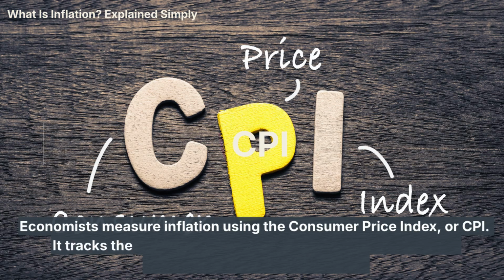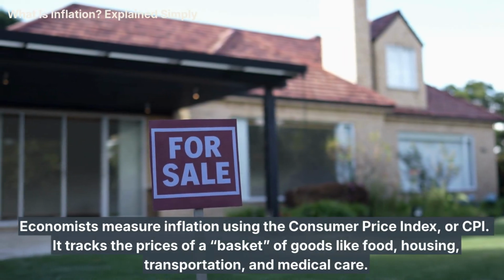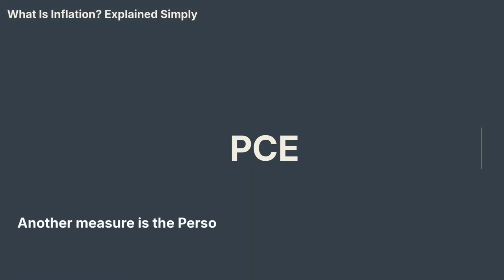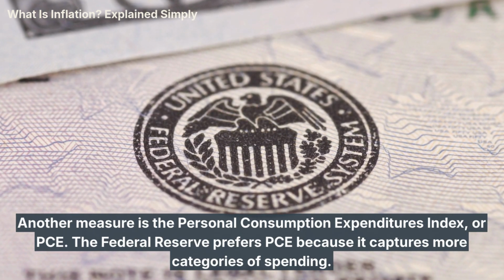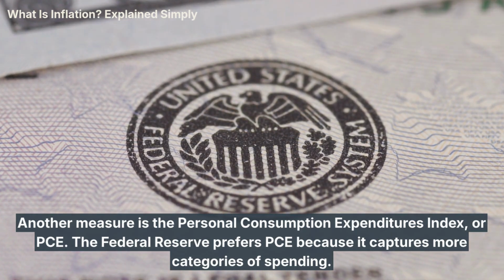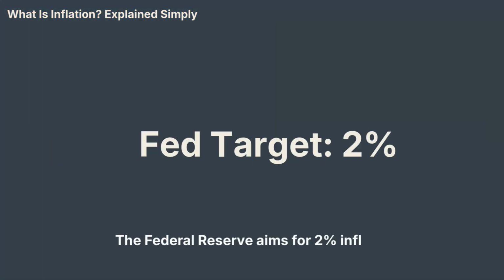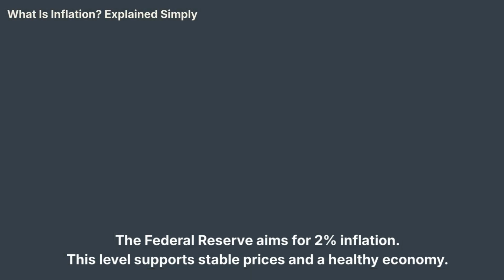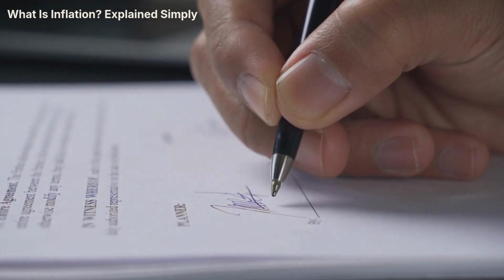How Inflation Works (And Why It Affects Everything)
Inflation affects the price of groceries, rent, gas, and nearly everything you buy — but what is it really?
In this video, we break down inflation in a simple, clear, and accurate way using real data from the Federal Reserve and the Bureau of Labor Statistics.
Learn how inflation is measured, why it happens, and how it impacts your daily life.

Chapters:
What Is Inflation?
How Inflation Is Measured
Why Inflation Happens
The Federal Reserve’s Role
How Inflation Affects You
Real‑World Examples